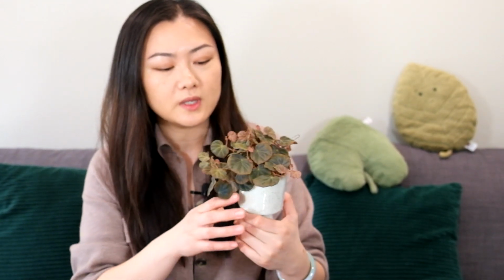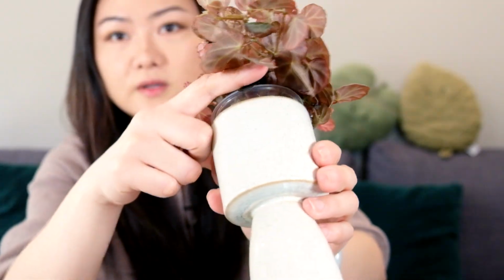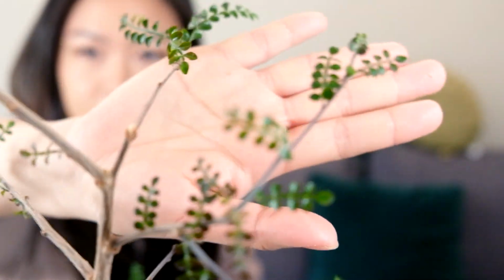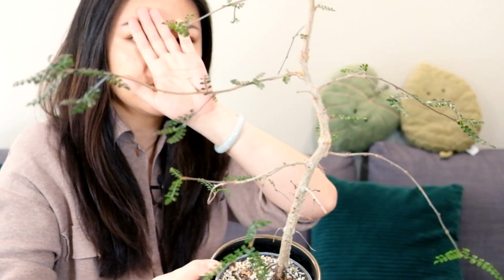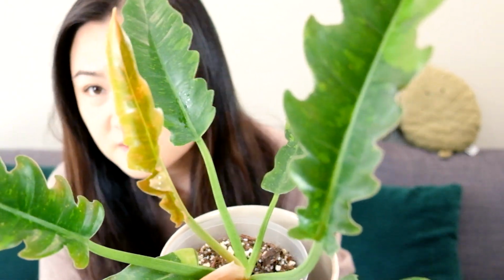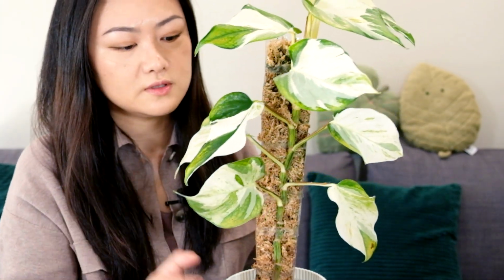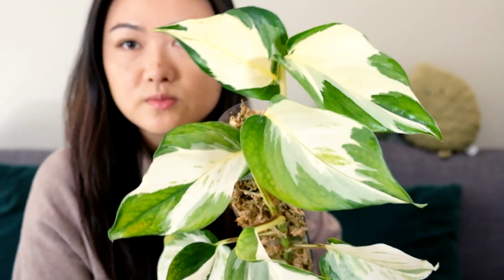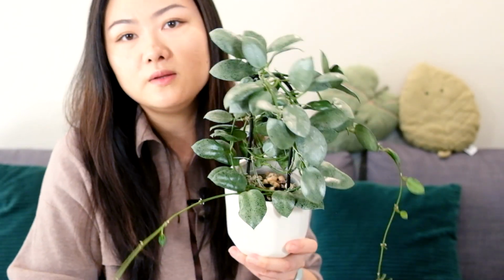Updates on My Favourite Plants from 5 Months Ago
How are my plants doing after 5 months?

🌱 Plants mentioned
Anthurium pallidiflorum
Philodendron bipennifolium variegated
Anthurium subsignatum x papillilaminum
Philodendron polypodioides

*Live plants are only available for shipping within Canada.

BiZkettE1
macrovector